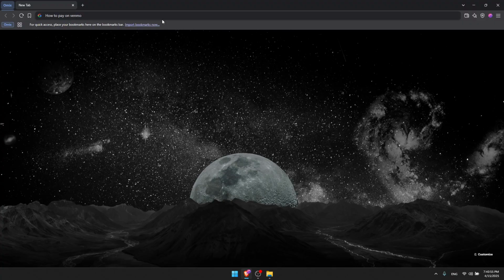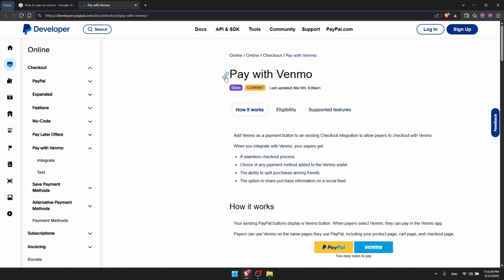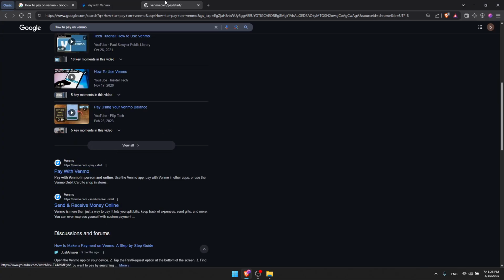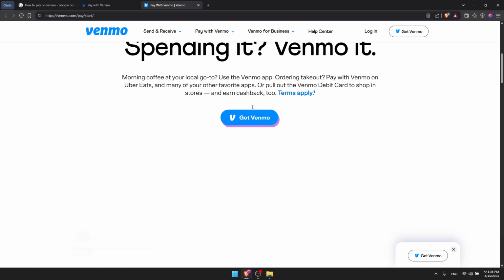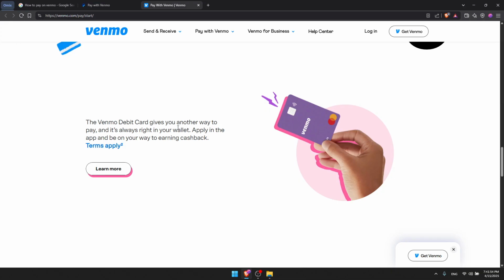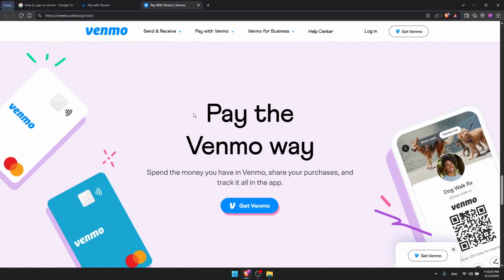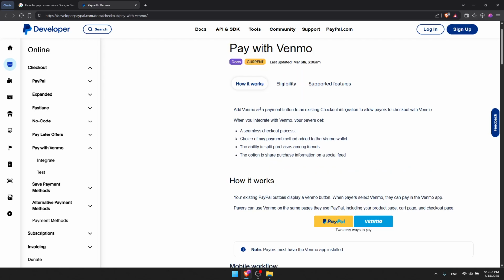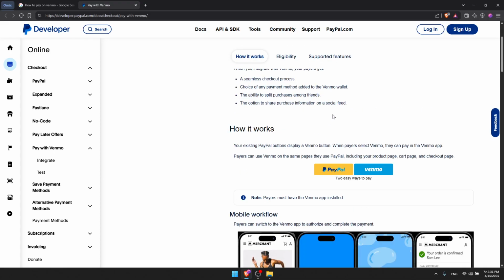How To Pay On Venmo Tutorial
Today we talk about pay on venmo,how to use venmo,how to use venmo app,send money with venmo,how to pay with venmo online,venmo tutorial